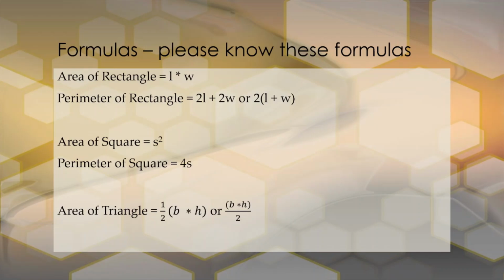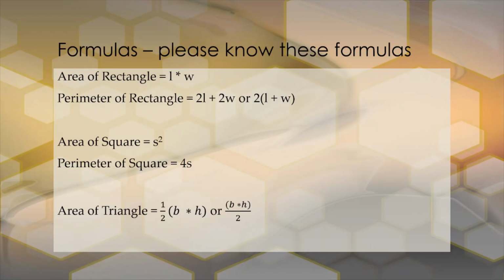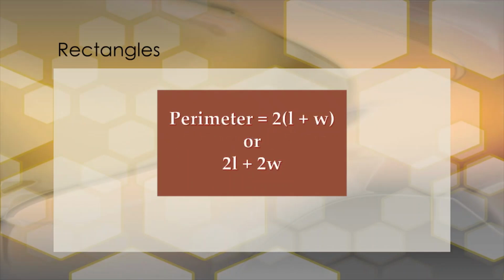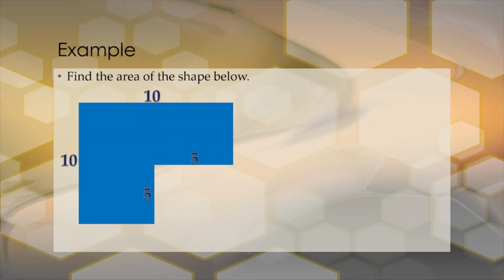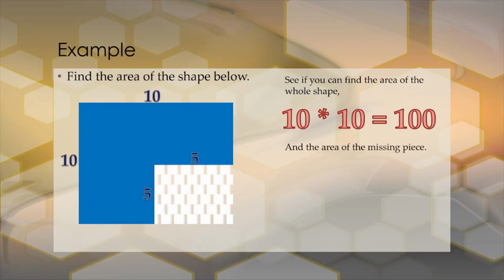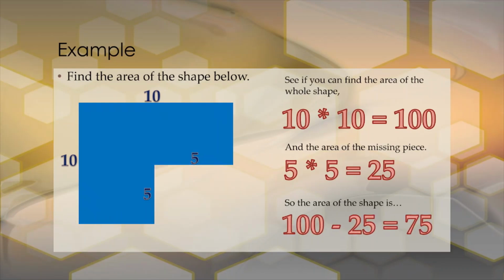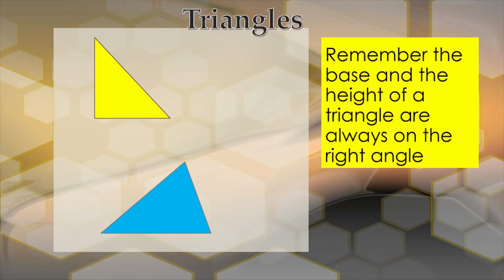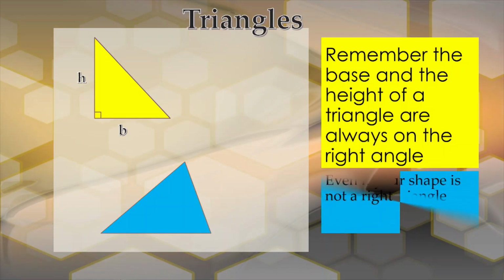Content 11 Geometry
Master the essential geometry formulas you need for the TSIA2 Math section! In this quick tutorial, Mr. Taylor from Taylor Made Math breaks down the must-know formulas for area and perimeter that often aren't provided on the test.

What you’ll learn in this video:

Essential Formulas: Memorize the area and perimeter formulas for rectangles, squares, and triangles
00:23

Compound Shapes: Learn a clever trick to find the area of irregular shapes by breaking them down or subtracting "missing" pieces
01:47

Triangle Basics: How to correctly identify the base and height of a triangle, even when a right angle isn't clearly shown
02:47

Whether you're brushing up on basics or looking for test-taking strategies, this video provides the foundation you need to tackle geometry problems with confidence.

Timestamps:

00:11
Opens in a new window - Introduction

00:23
Opens in a new window - Formulas to Memorize (Rectangle, Square, Triangle)

01:05
Opens in a new window - Rectangles: Area vs. Perimeter

01:42
Opens in a new window - Practice: Finding the Area of an Irregular Shape

02:41
Opens in a new window - Triangles: Identifying Base and Height

03:45
Opens in a new window - Outro